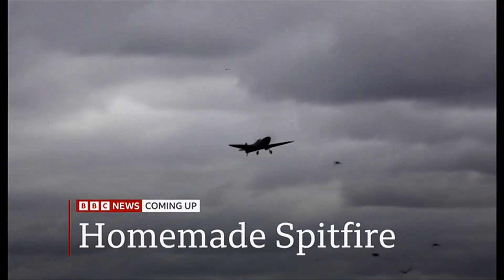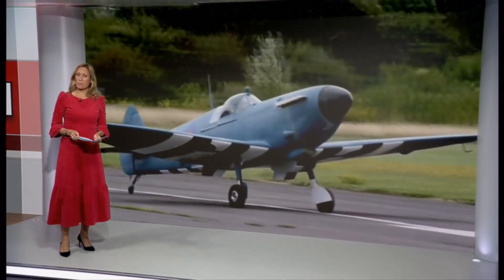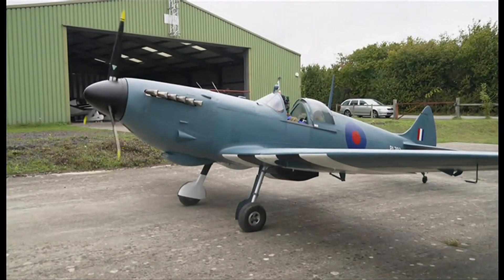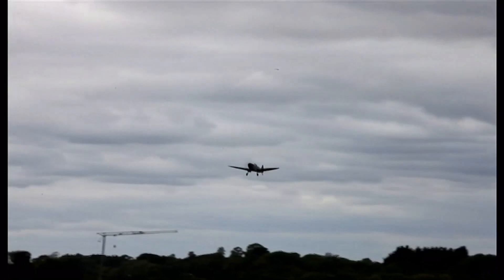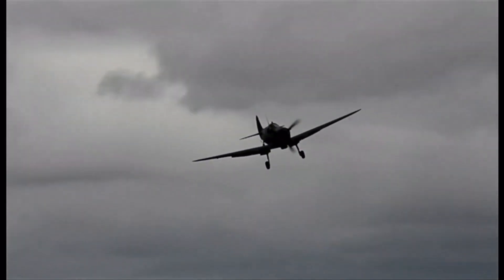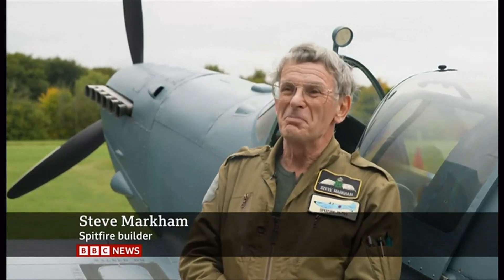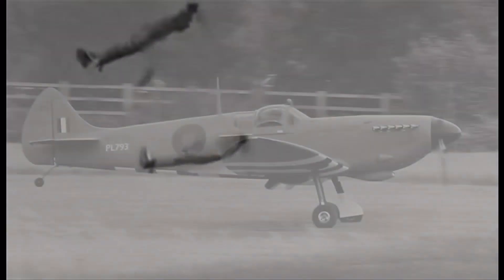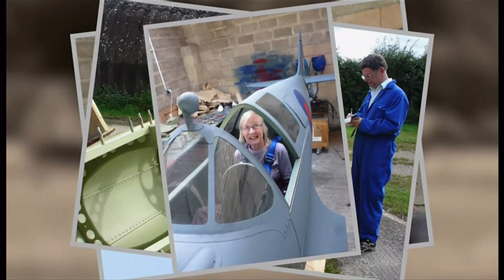Replica Spitfire takes to the skies after engineer finishes 16-year passion project (UK)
Replica Spitfire will take to the skies after engineer finishes 16-year passion project.